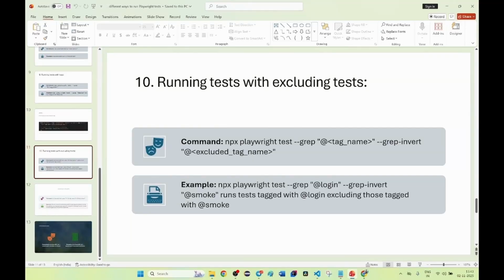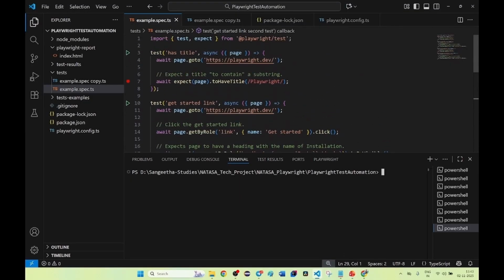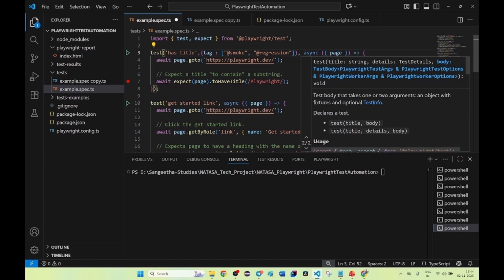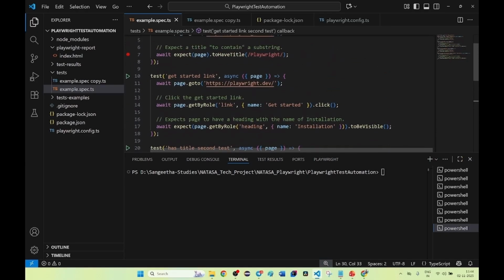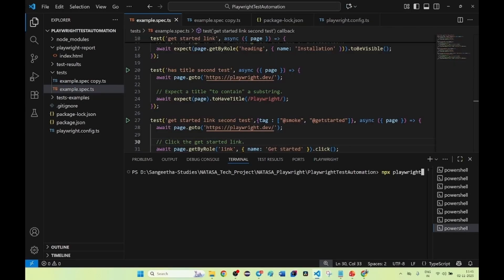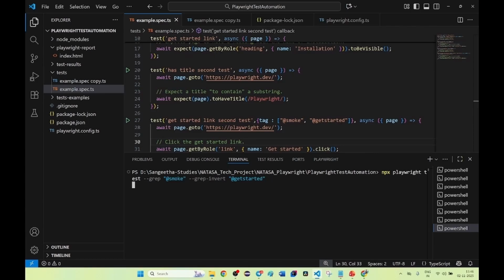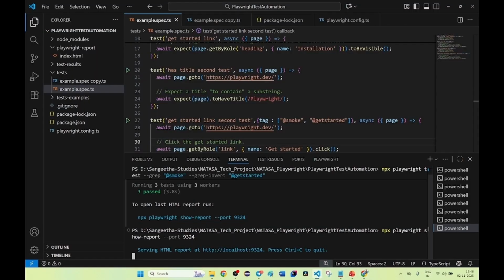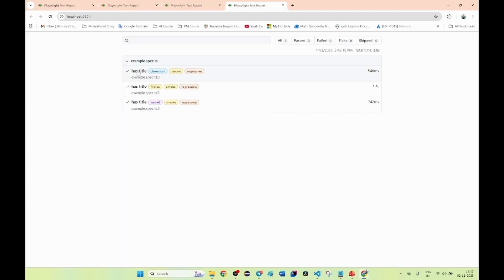playwright - 15 | Stop Running All Tests! Run ONLY Selected Tests in Playwright (Skip the Rest !)